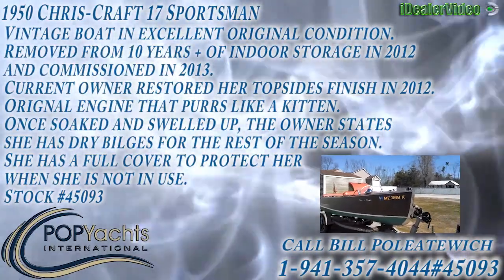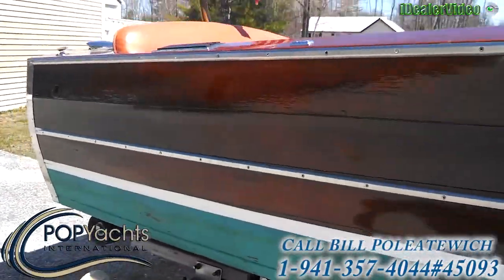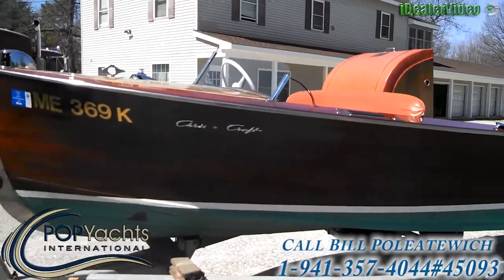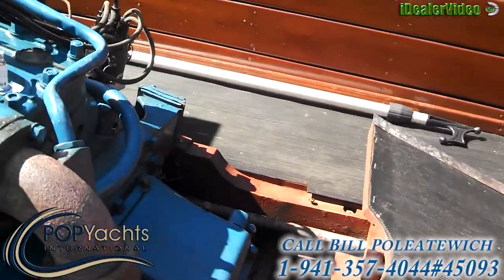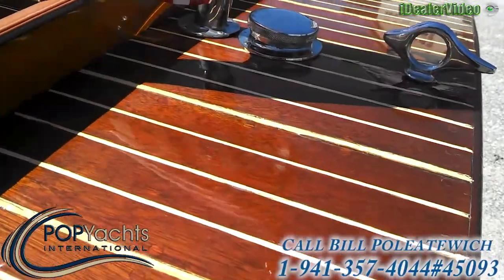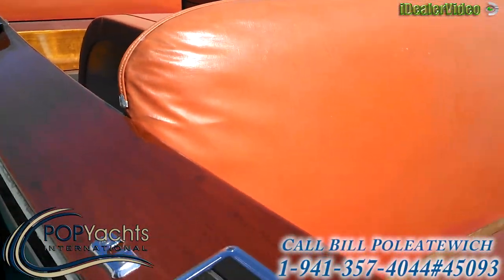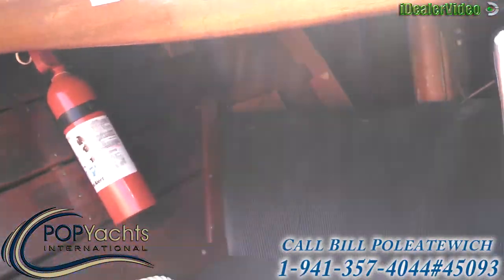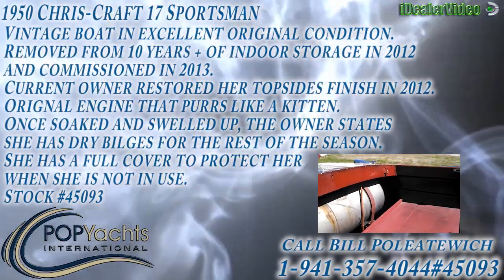[UNAVAILABLE] Used 1950 Chris-Craft 17 Sportsman in Windham, Maine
1938 Chris-Craft 17 Deluxe Runabout in Suffield, Connecticut - $25,000

1972 Grand Banks 49 Alaskan in Ridge, Maryland - $12,000

1996 Sea Ray 370 Sundancer in Naples, Florida - $27,000

1968 Chris-Craft 38 Commander Sedan in New Buffalo, Michigan - $14,900

1979 Carver 3326 FE Voyager in Bay Port, Michigan - $10,600

1931 Stephens Brothers 43 in San Rafael, California - $50,000